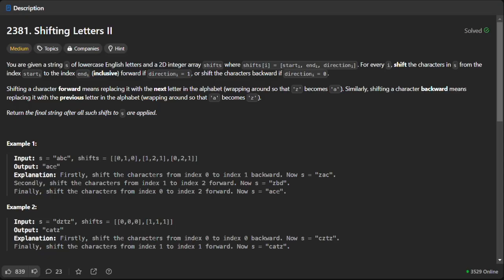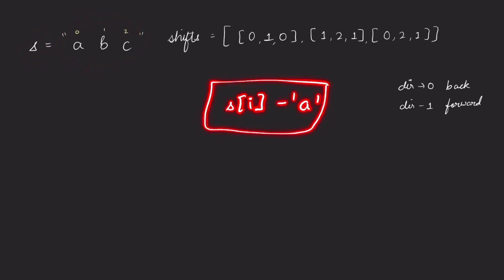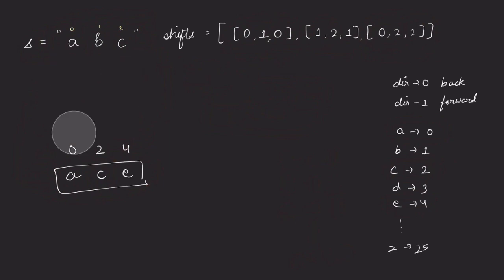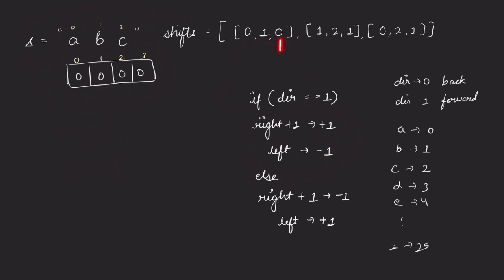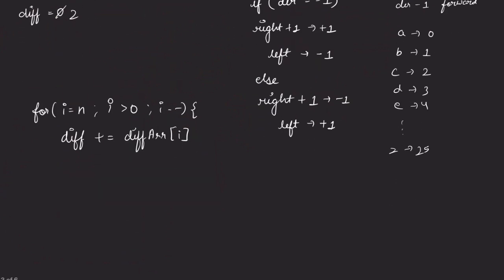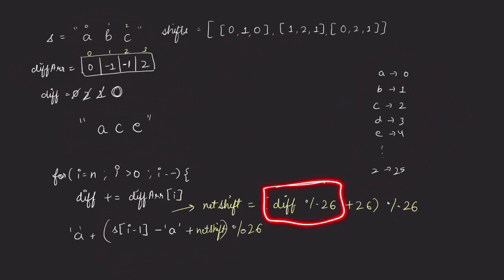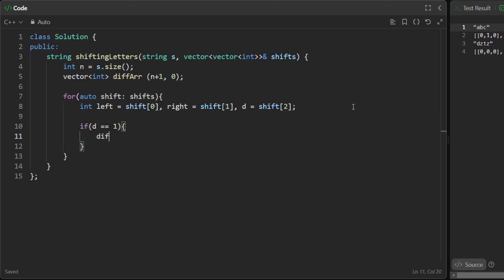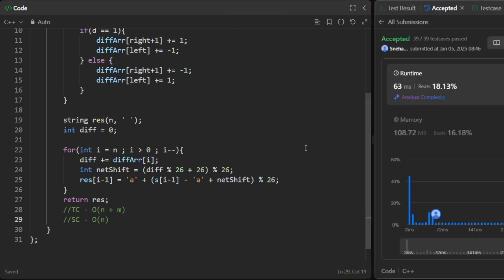2381. Shifting Letters II | Leetcode Daily Question